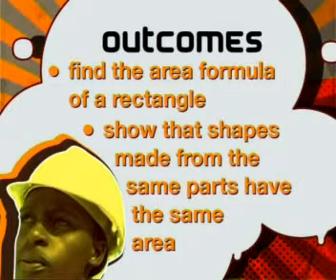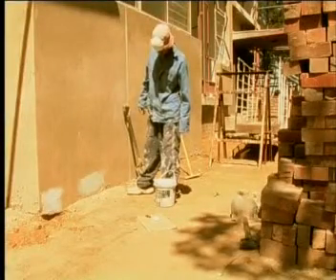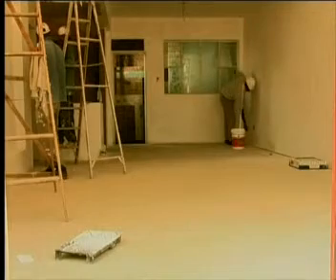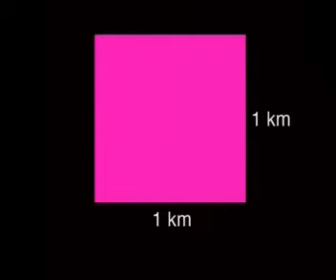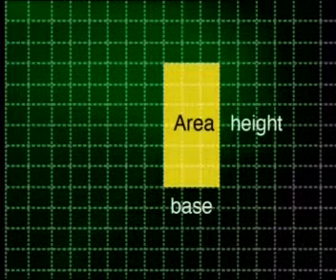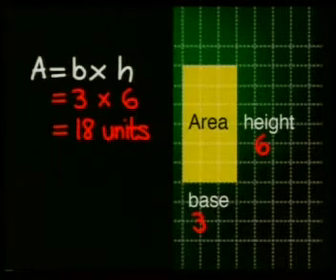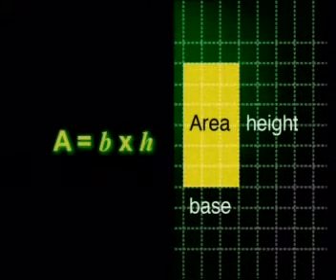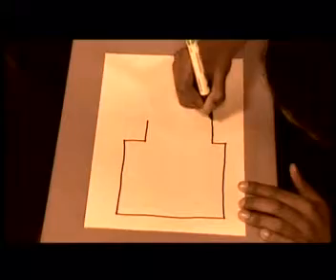Mathematics - Surface Area: Defining Area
This is the 1st lesson in the series, "Surface Area." This lesson demonstrates how to find the area formula of a rectangle and shows that shapes made from the same parts have the same area.